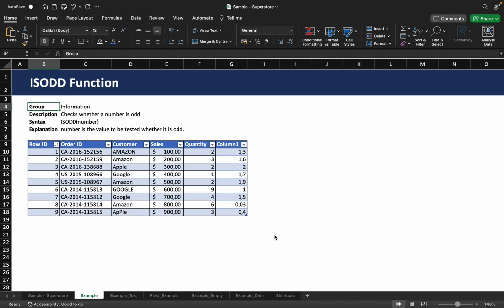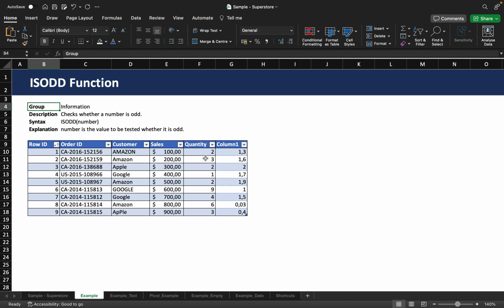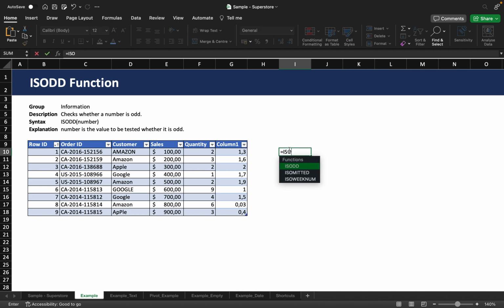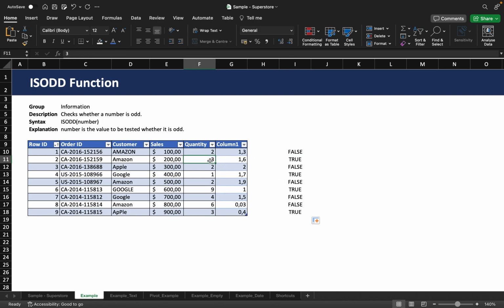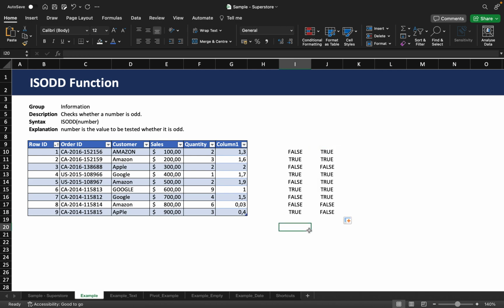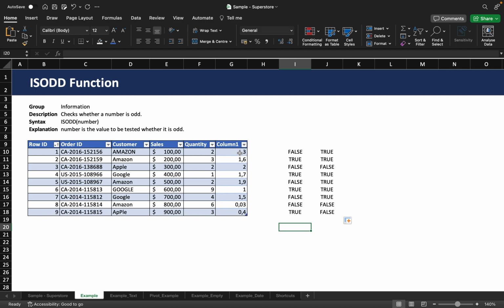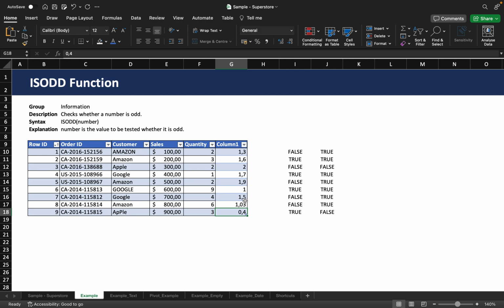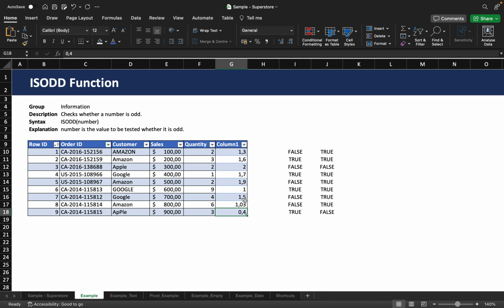Excel ISODD Function - Beginner Tutorial with examples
In this video I will show you how to use the ISODD Function in Excel by using examples.